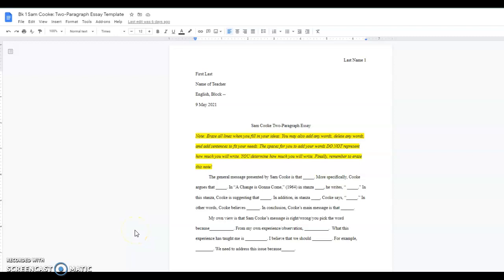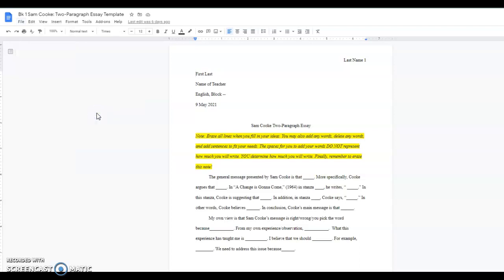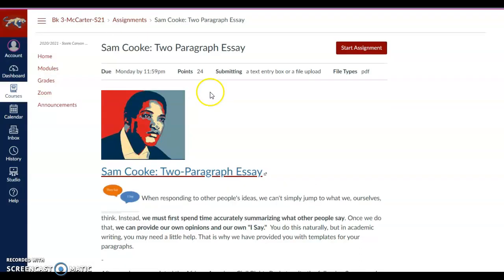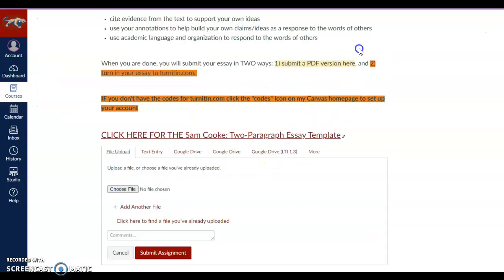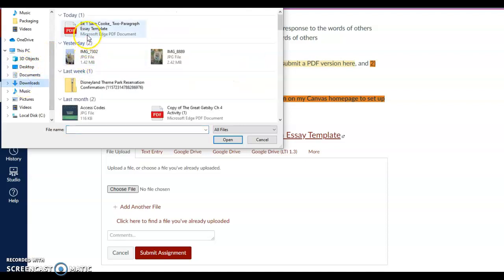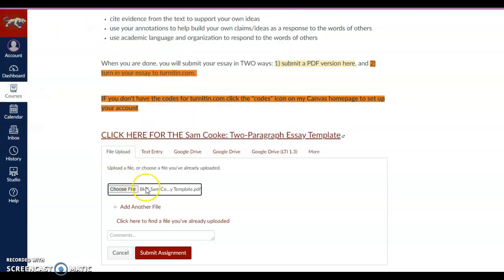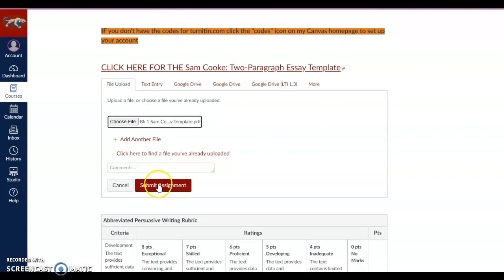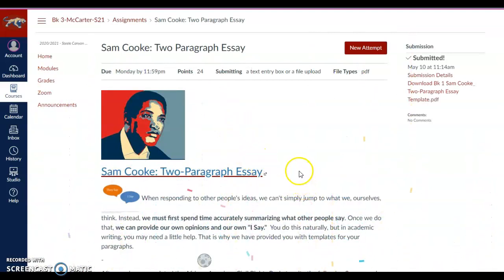How to convert a google doc to a pdf and upload to Canvas